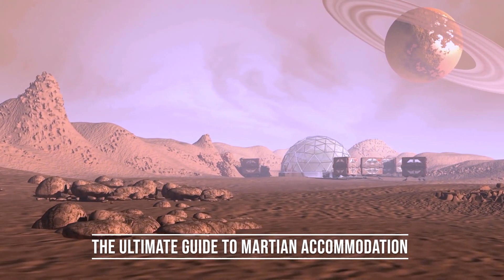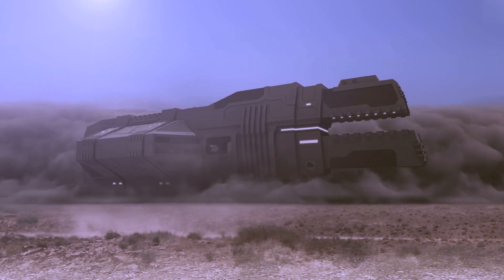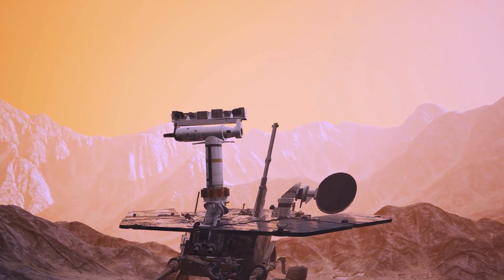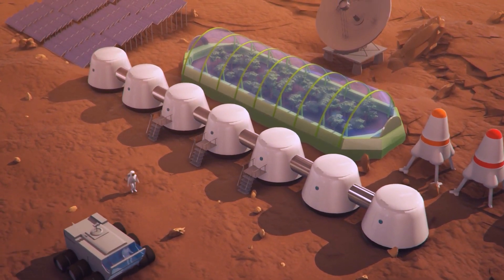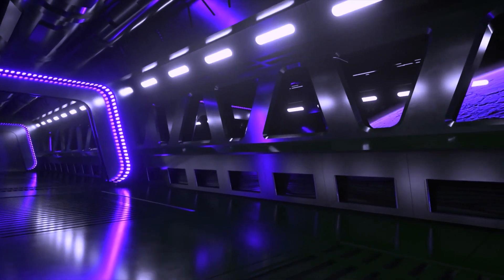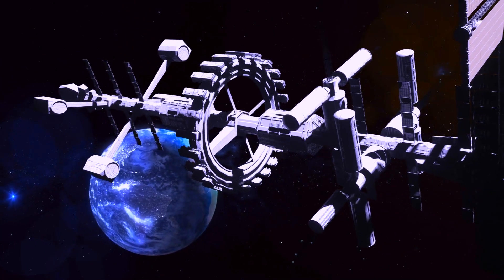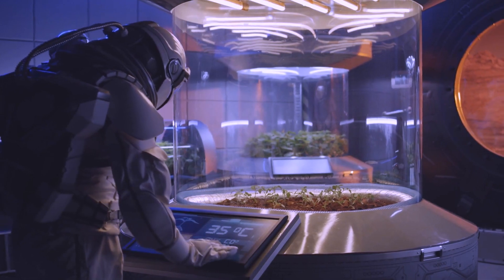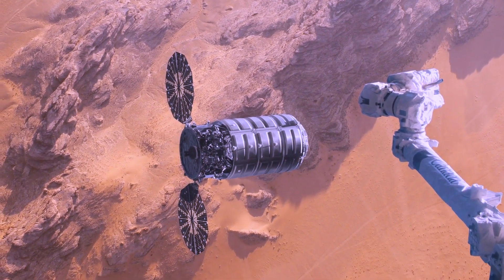This Is How You can Survive on Mars! with Elon Musk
Living on Mars has long been a dream of humanity. The idea of a high-tech city under shining glass domes, where we can enjoy a luxurious life on the interplanetary frontier, is incredibly enticing. However, the reality of life on Mars is far from glamorous. While metal buildings and glass domes may be great for science fiction, the practicality of such structures on Mars is limited. In this video, we will explore different options for Martian accommodation, with a focus on inflatable habitats. These highly engineered, self-sufficient structures may just be the key to successful colonization of the red planet.